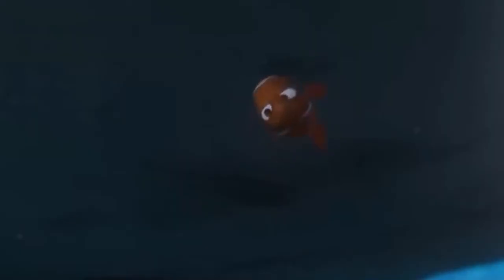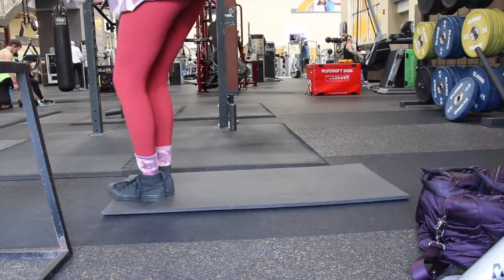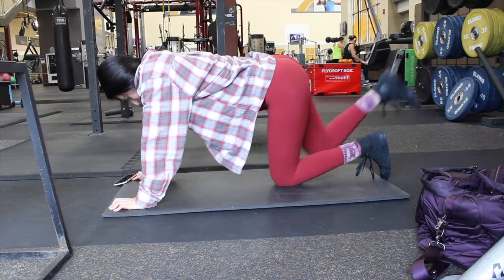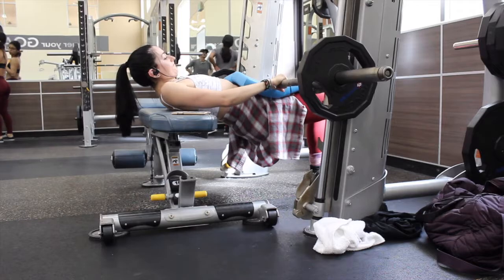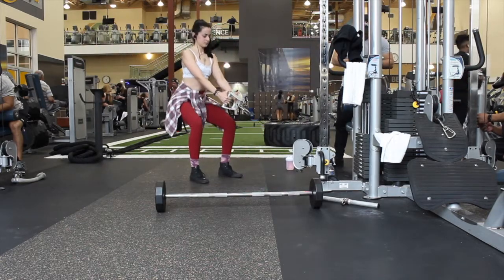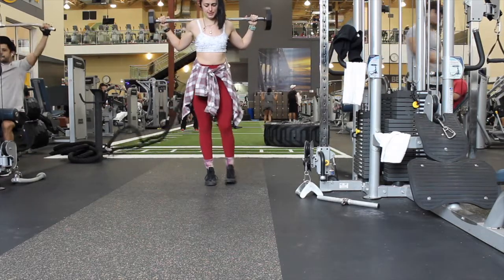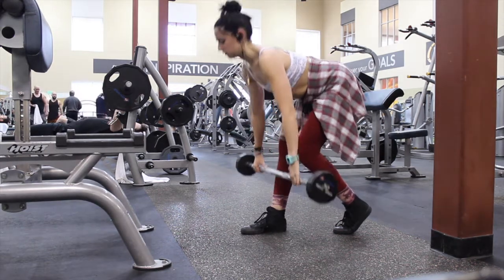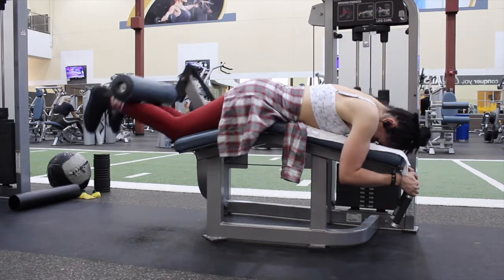HOW TO BUILD YOUR GLUTES | Glute Activation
WORKOUT:
Warmup:
AdductorxAbductor: 5 sets of 20 reps, no breaks in between

Glute bridge (smith machine) x Goblet squat
5x15:15, minute rest in between

Low pulley squat x curtsey squat
5x12:8 minute rests in between

4 sets, 10 each leg, 10 together, 45 sec rests in between

Leg curls
3 sets w/ drop sets
Start with a weight you can do 12-15 reps then drop two more times

SNAPCHAT kitkatsnack